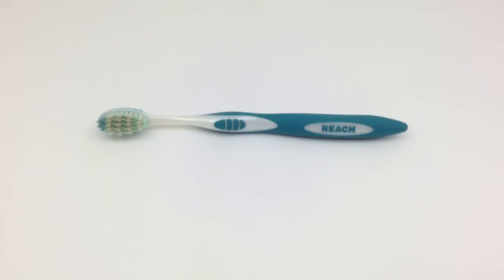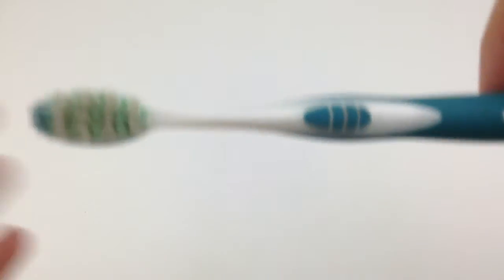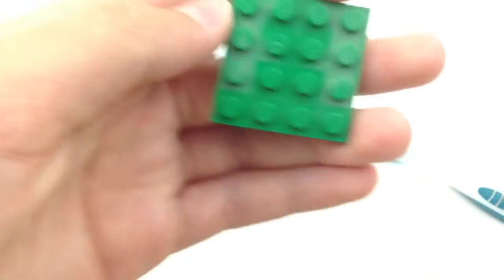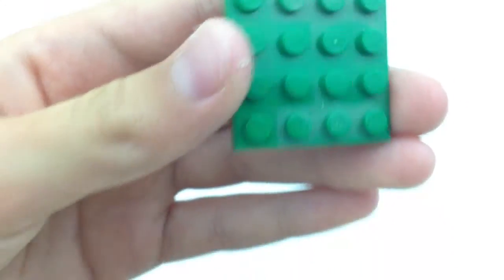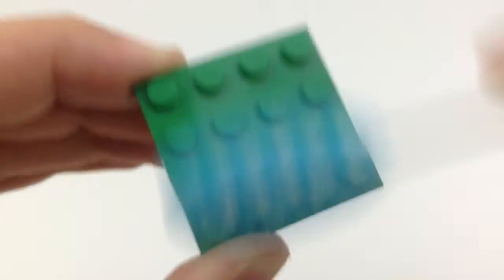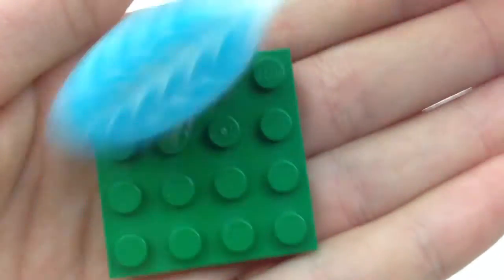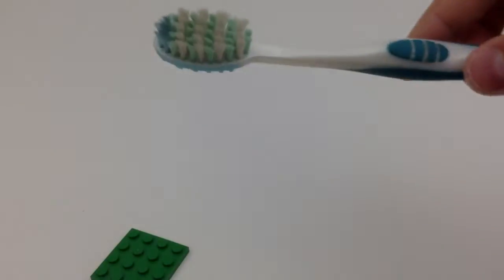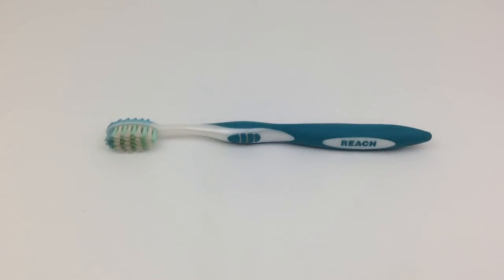How to Clean your Dusty LEGOS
Hello! BRiCK BASiCS here with my tutorial on how to clean your dusty LEGOS!